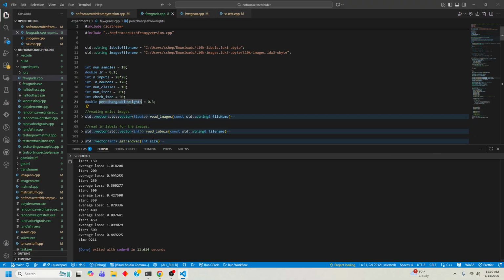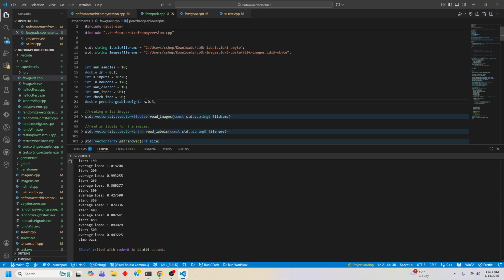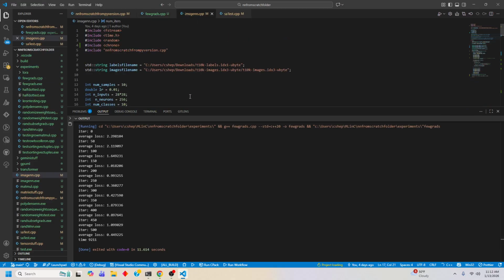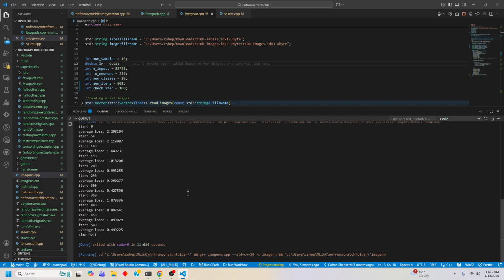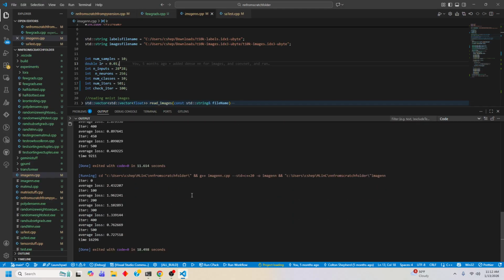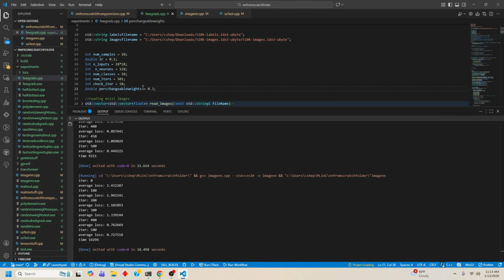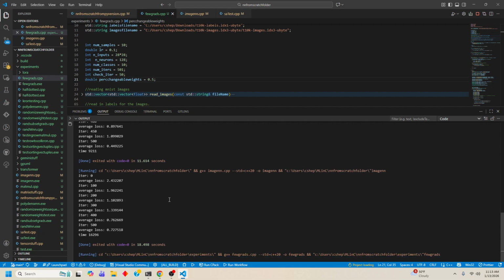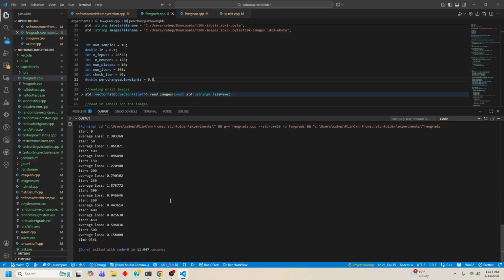AI experiment preview- only train some weights